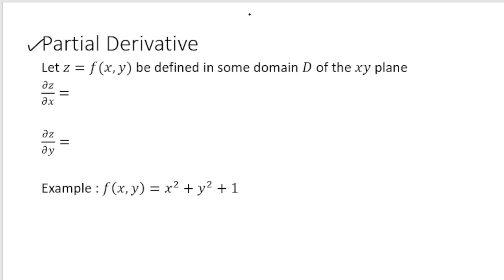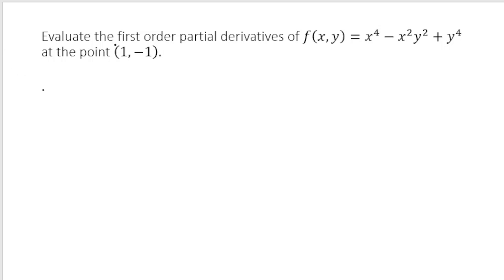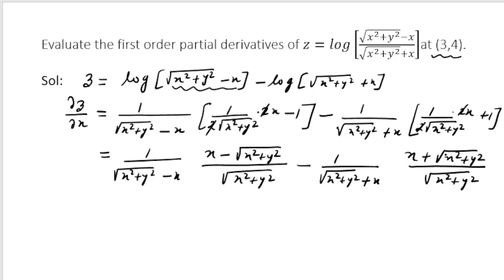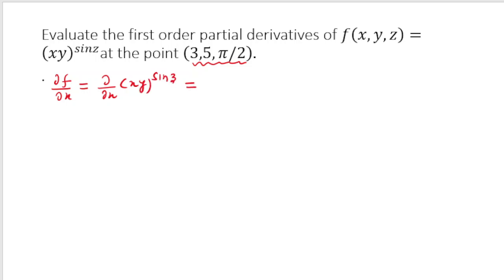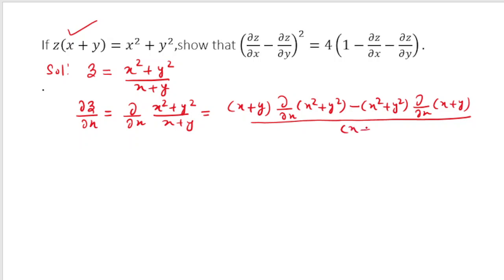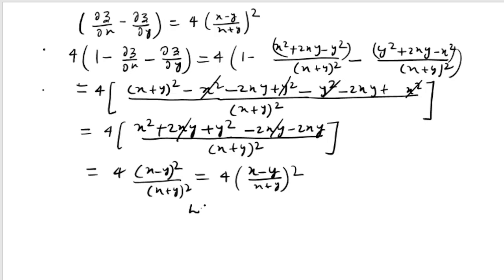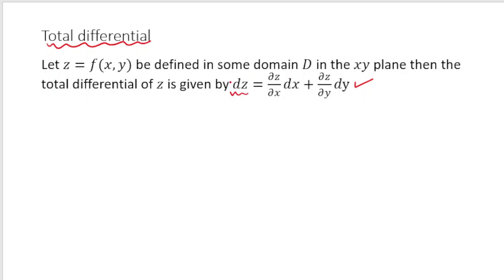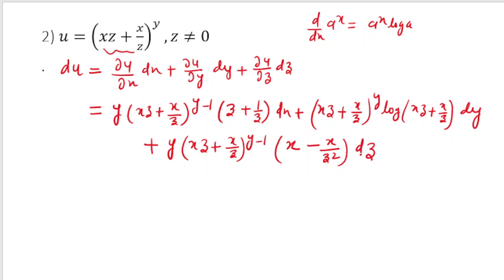Partial Derivative |Total Derivative |L2